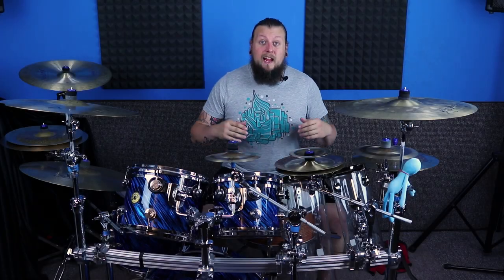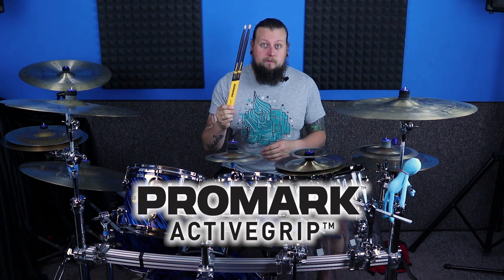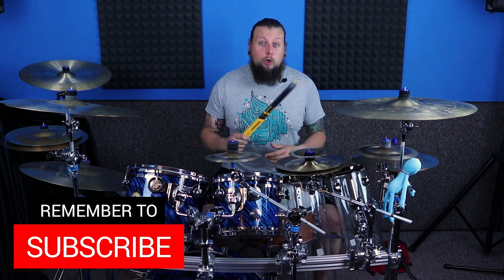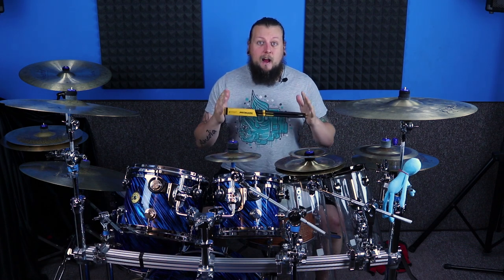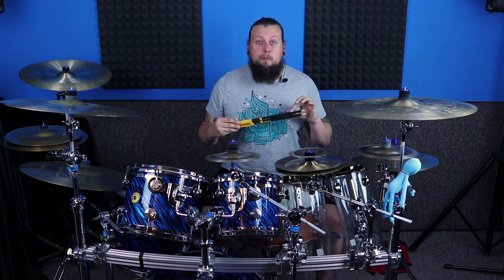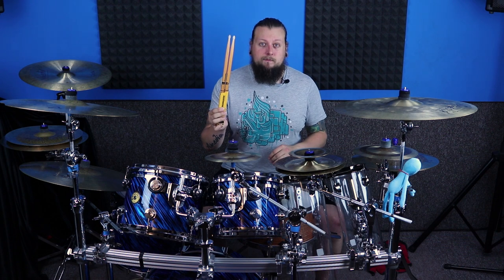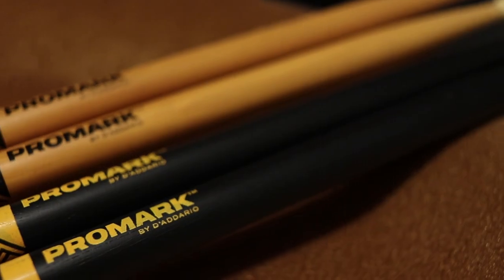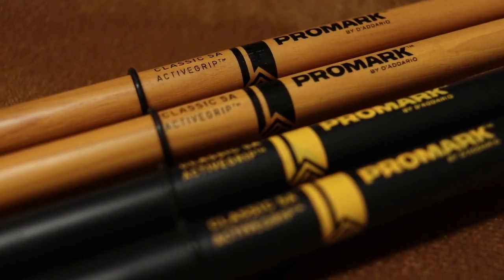Promark ActiveGrip Drumsticks | Rapture Review #8 (2018)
Overdue but here we are, a quick review of the Promark ActiveGrip Drumsticks!

🥁❗ Want ACOUSTIC DRUMS on your next record? HIRE ME